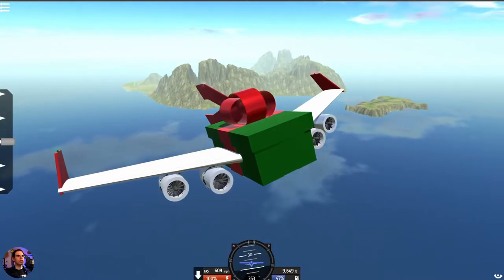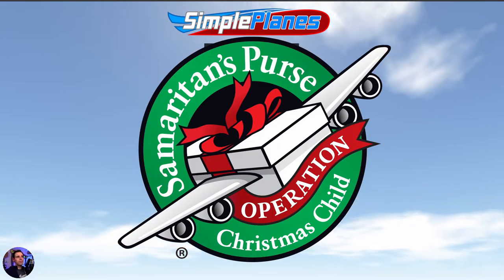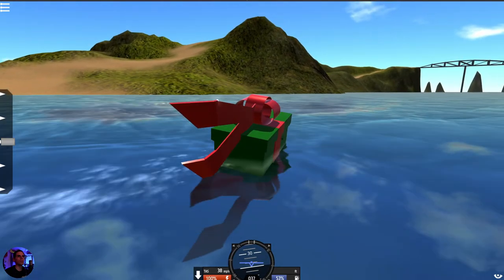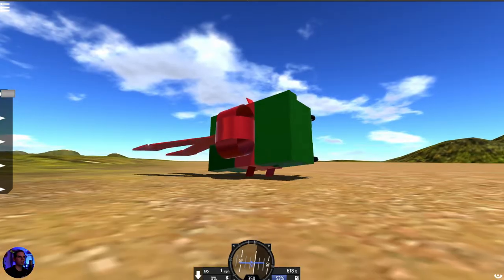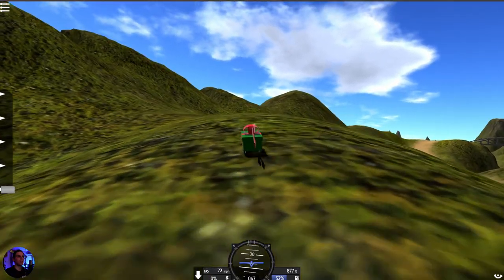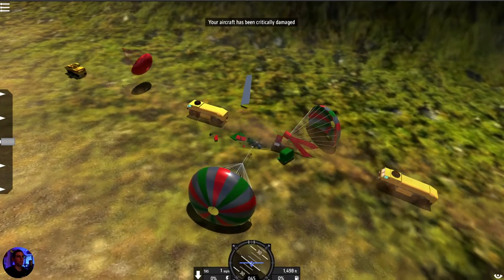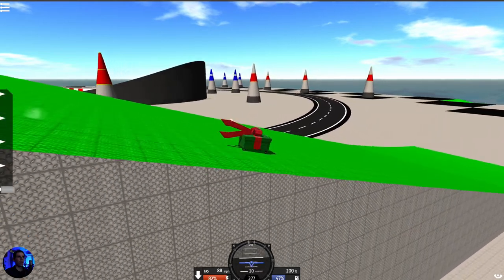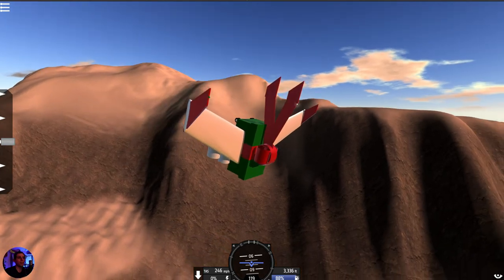🤗 I Built the Operation Christmas Child Logo, but BETTER! Flying Shoe Box - SimplePlanes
Let's be real--you've always wanted to see that Operation Christmas Child flying shoebox actually fly. Well, me too! So I made it happen in SimplePlanes! But not only can you fly the shoebox--you can also drive and sail it (oh yeah, and climb mountains)!